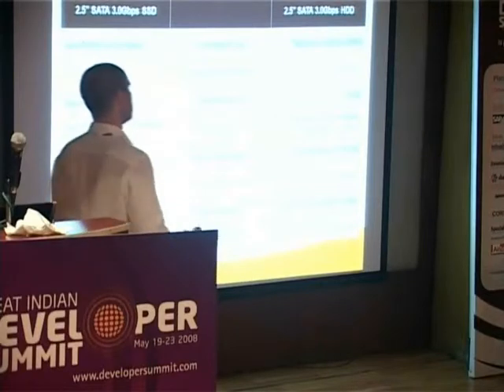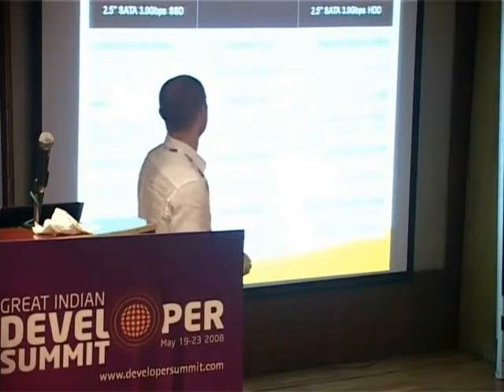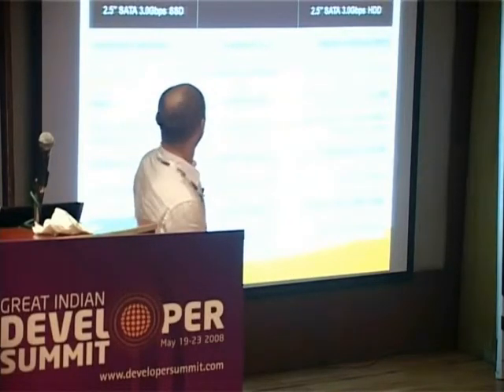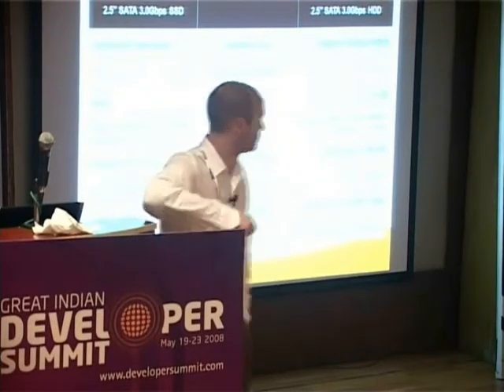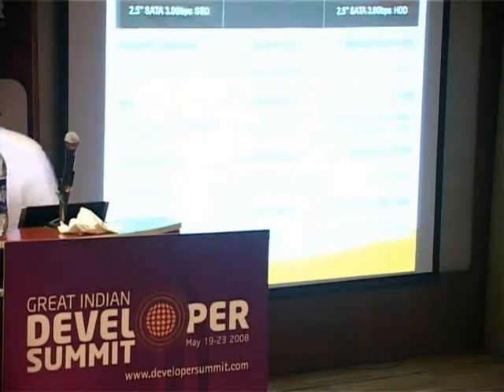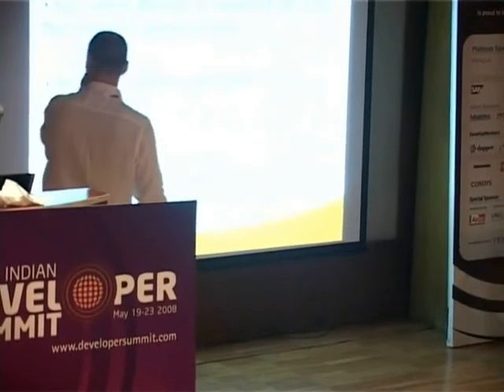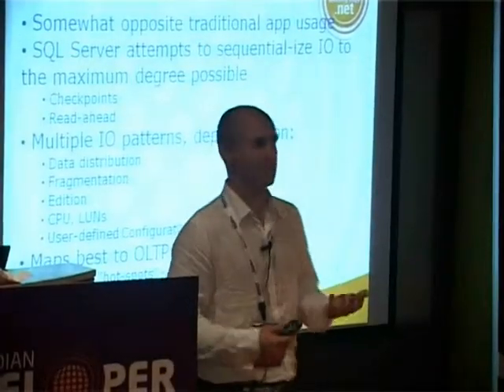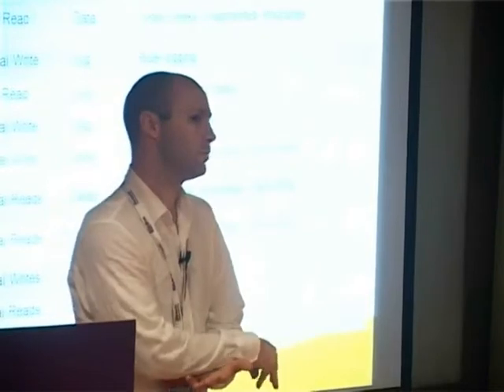GISSD and SQL - The impact of Solid State on SQL Server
Speaker: Chad Boyd

Are solid state/flash drives the next big thing in the industry? Given the rise of Solid State and Flash based storage, what impact does this type of storage component have on SQL Server operations today? We'll dive into the differences you can expect for impact to things such as fragmentation, checkpoints, log writes, etc. vs. a variety of traditional drive systems (DAS, SAN, integrated). The session will cover some slides on solid state drive architecture vs. traditional systems, the pros/cons of SS systems, where SS systems provide benefit and where they don't, and some comparisons of statistics from a variety of tests. Additionally, we'll spend a significant amount of time demo-ing the impact live and side-by-side with traditional storage systems (assuming we can provide a VPN link through an internet connection) in a variety of configurations.